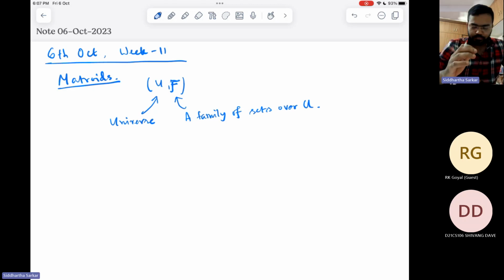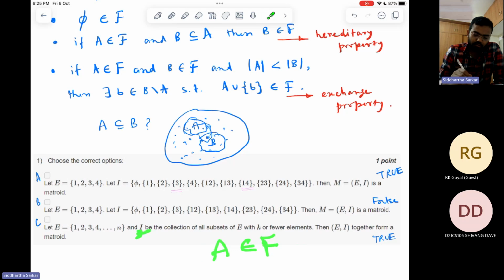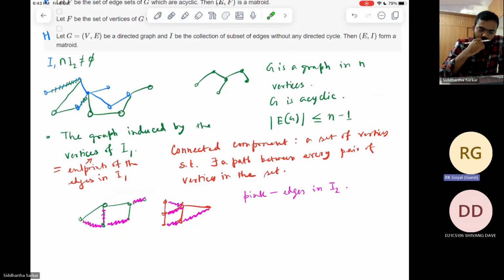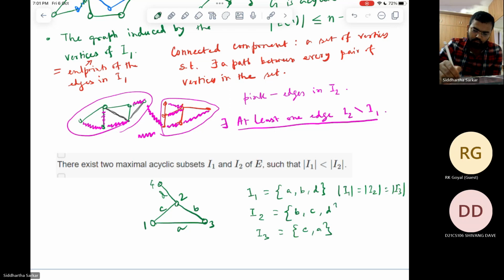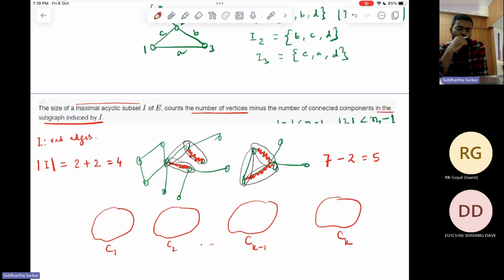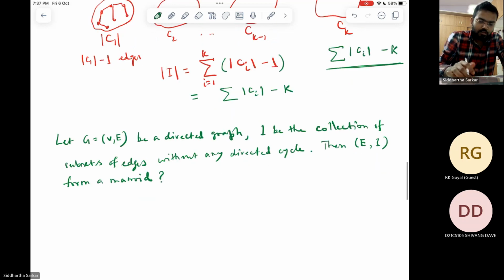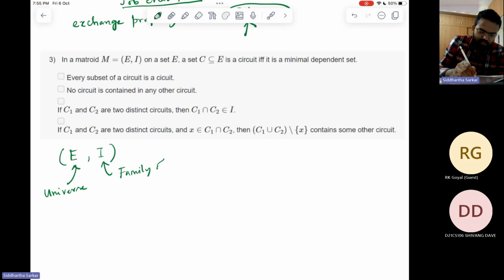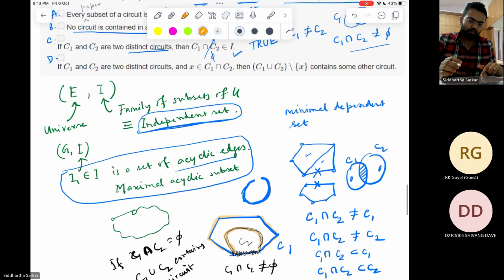Parameterized Algorithms 2023 (NPTEL course: noc23_cs102) TA session 11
TA session 11 for Parameterized Algorithms 2023 (NPTEL course: noc23_cs102) was conducted on 6th October, 2023.

Topics discussed in this video: Matroids and week 11 practice problems.